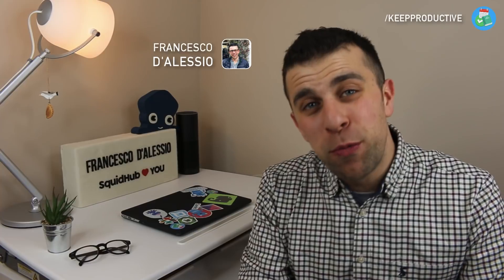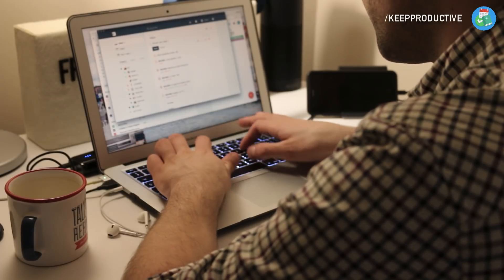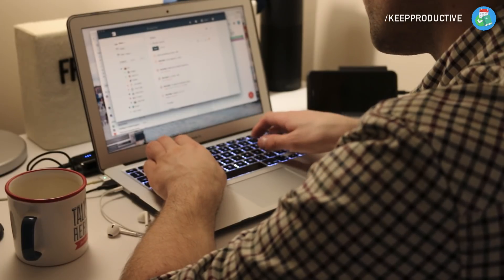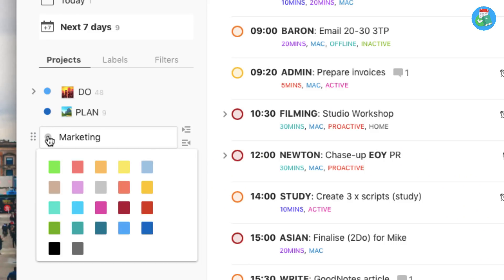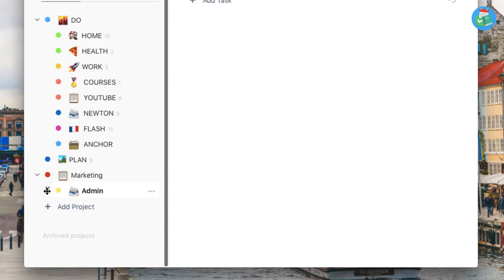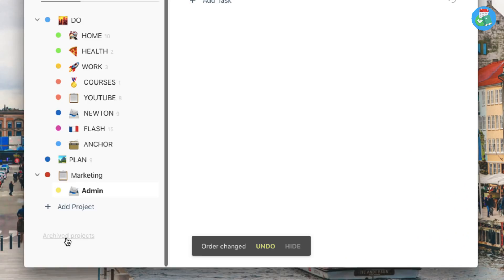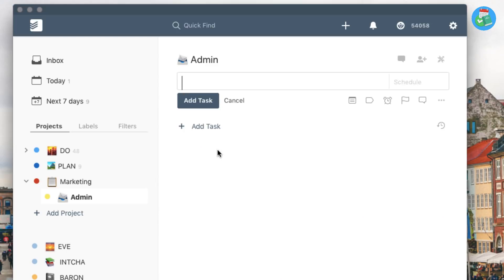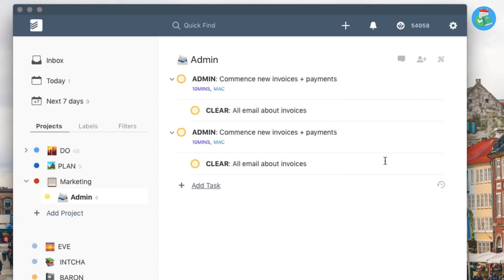Managing Multiple Projects inside of Todoist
Stop doing busywork! Try Bento Focus Find the best productivity tools with our Managing multiple projects is so tricky! Many people drop Todoist for this reason, but Todoist can handle lots of projects and tasks.

Todoist is one of the leading list managers on the market. Providing users with a project and task management base for both personal and professional or both in tandem.

Here's how you can manage Todoist to take full advantage of the service. Enjoy these recommendations! A part 2 will be coming soon!

// SHOW NOTES //

Features for sorting:
- PROJECT TITLE
- PROJECT COLOR
- PROJECT EMOJI
- HIERARCHY LAYOUT
- ARCHIVING PROJECTS

Managing Projects and Tasks:
- Weekly Review
- Go into Project list
-  Add task for MON
- Duplicate x5
- Add context and sub-task details
- Use Search to check per day view
- Weave around calendar times
- Apply this to all projects
- Those 10-15 minutes and save me hours in the week

/// MUSIC USED

// ABOUT